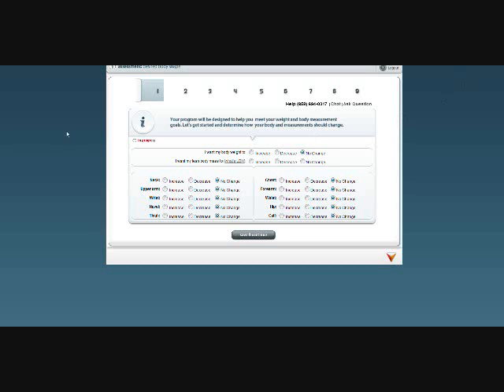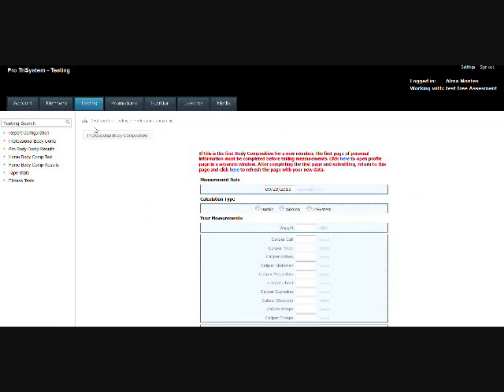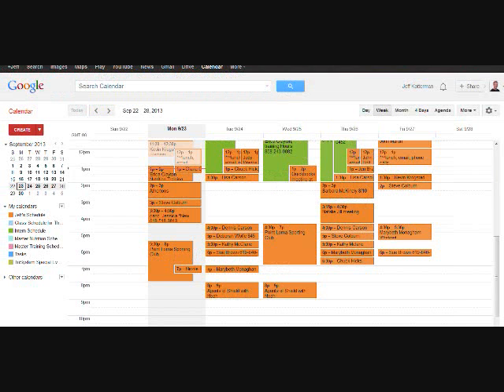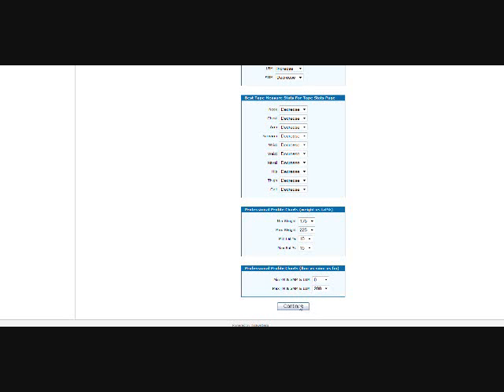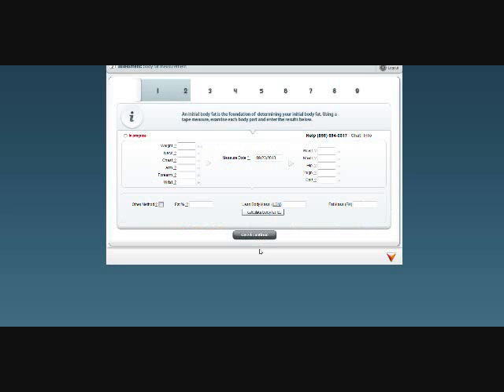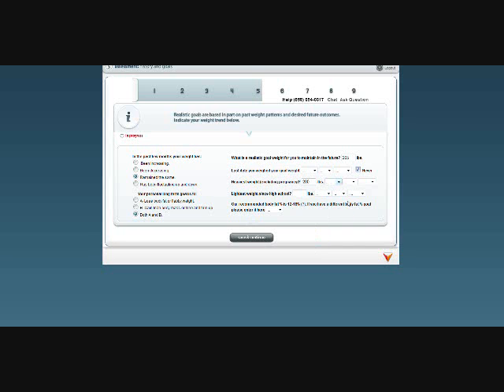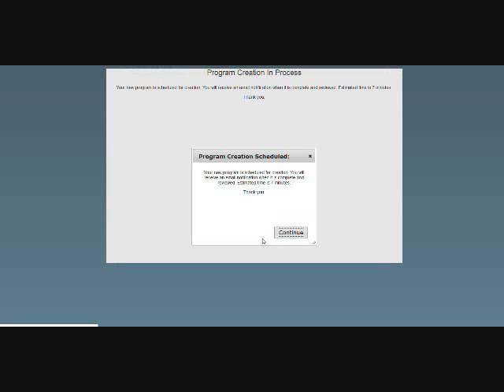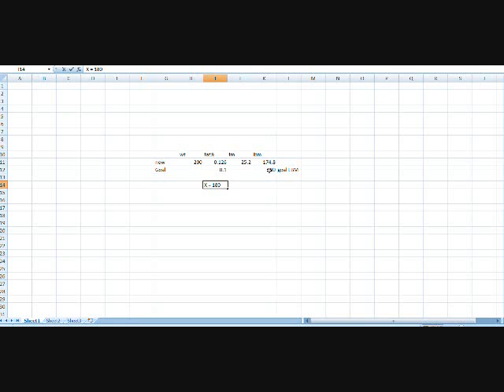TriSystem Pro Software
Add a TriSystem Member from an in-office visit and do assessment